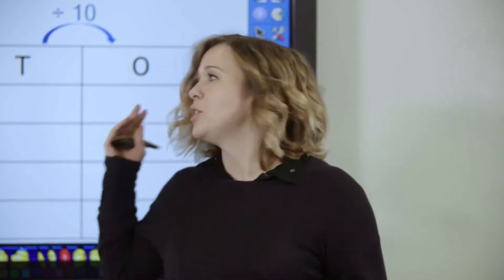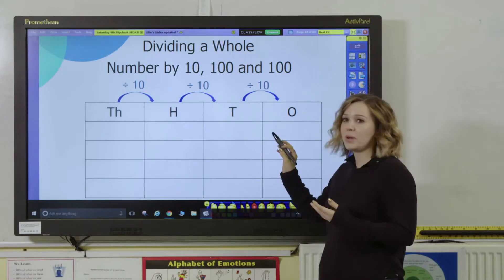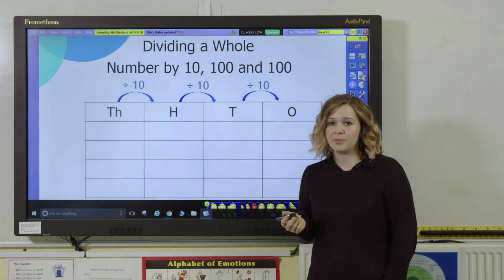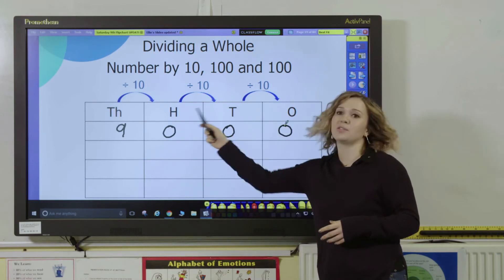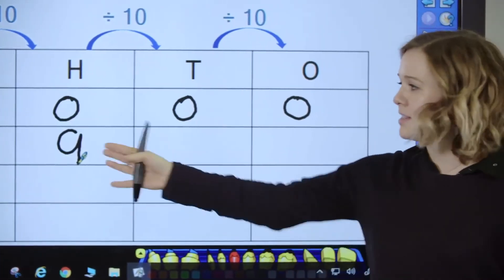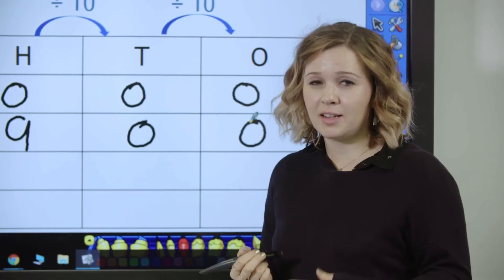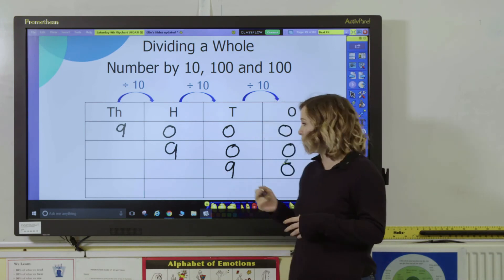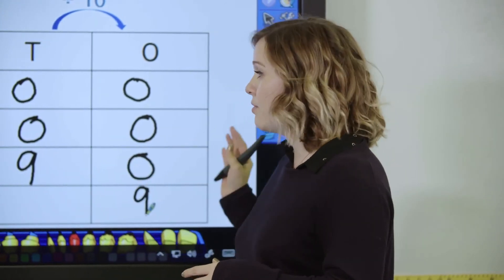How to Divide a Whole Number by 10, 100 or 1,000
It's essential that pupils understand how and why the digits move when they're dividing by 10, 100 or 1000. In this video we just look at dividing whole numbers but the principles apply in the same way to decimals.